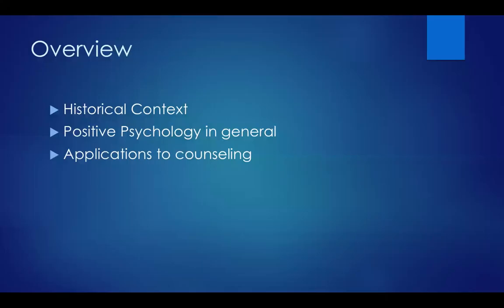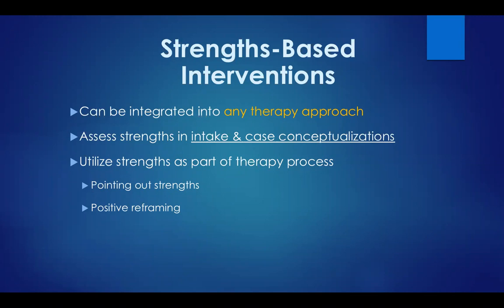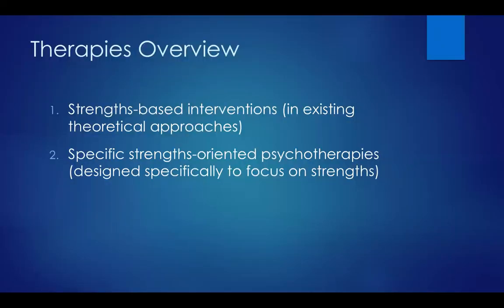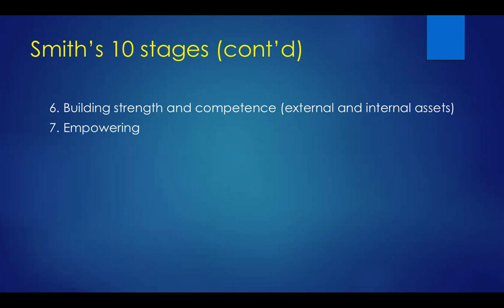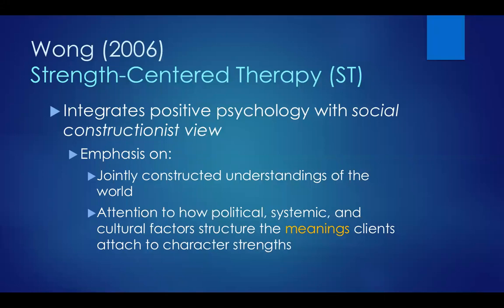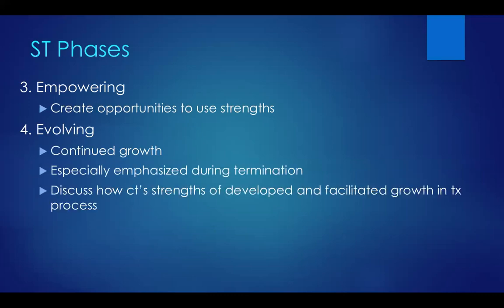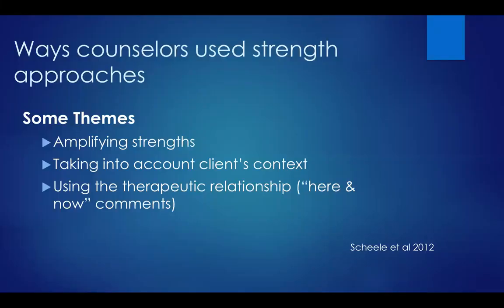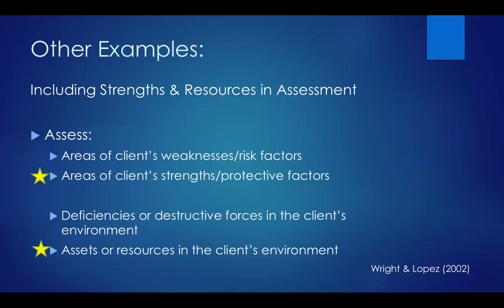Ch. 7 Part 2: Positive Psych & Strengths-based Counseling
Part 2 of Chapter 7